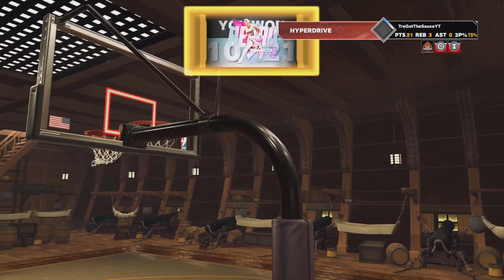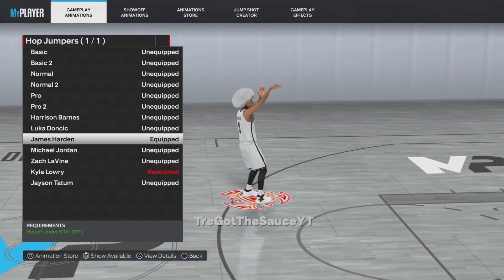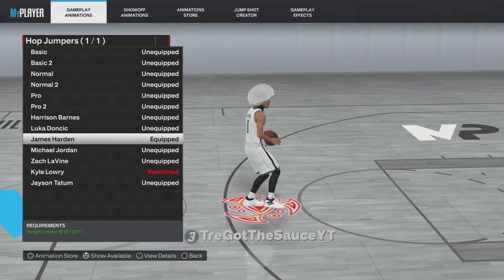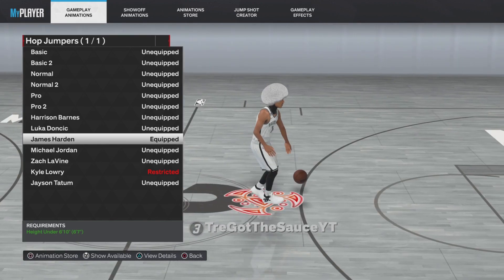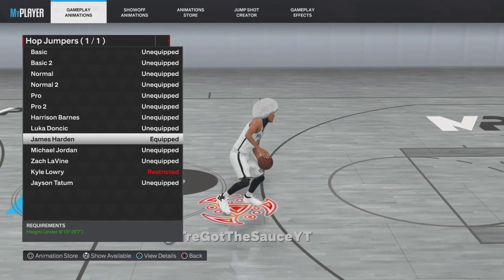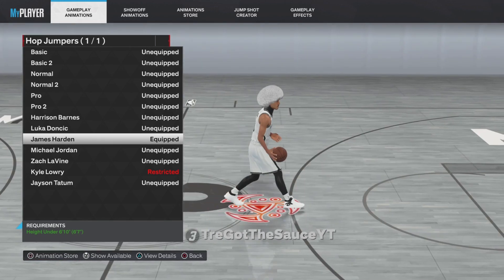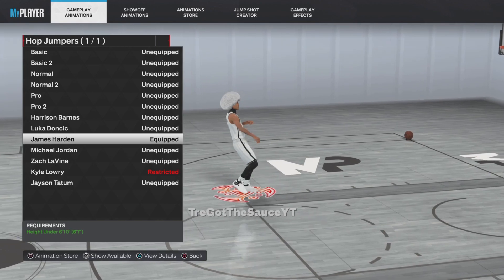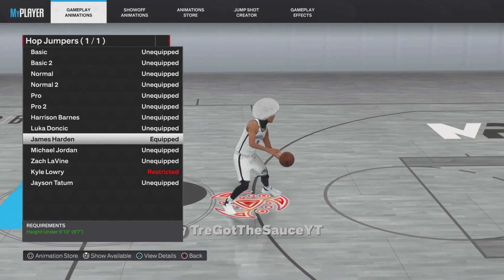How To QUICK STOP on NBA2K23…😱